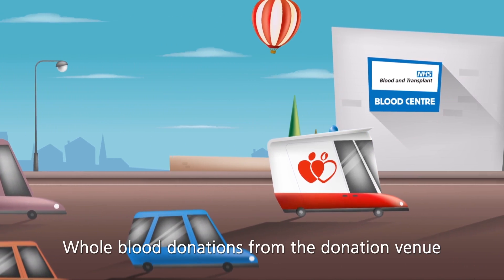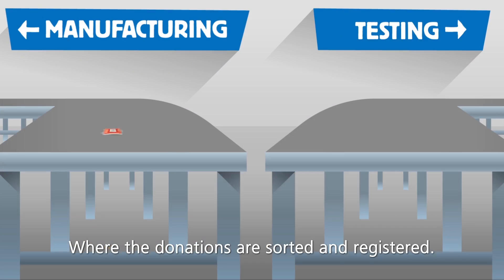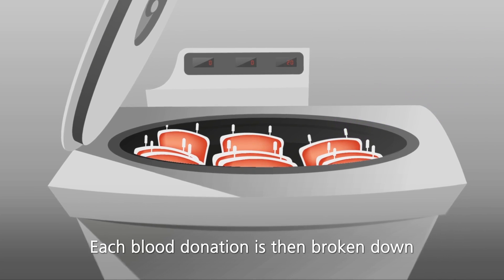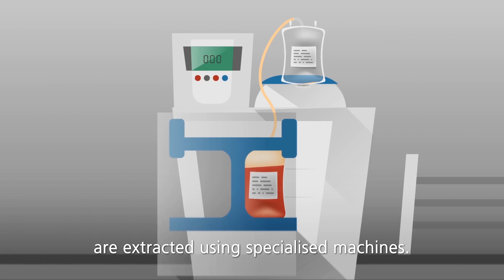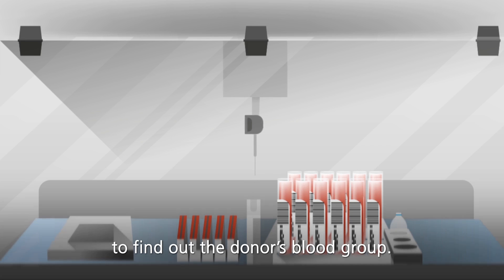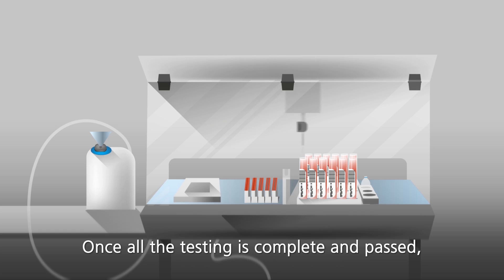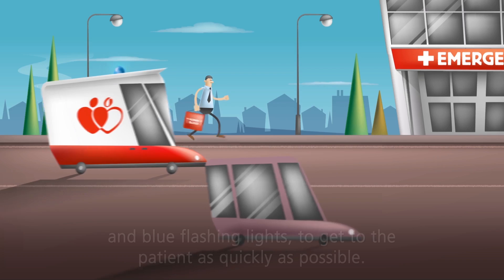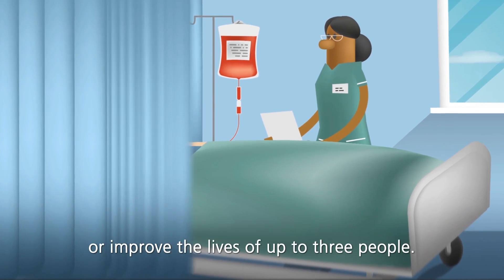The journey of a blood donation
Have you ever wondered what happens to a donation once you have given it? Here’s what happens to a whole blood donation when it leaves one of our blood donation venues.

Every day over 6,000 people in the UK need to give blood to meet the needs of hospitals and patients. We need to make sure that we have enough supplies of all blood groups and blood types to treat all types of conditions.

Find your local donor centre and book your next appointment today.